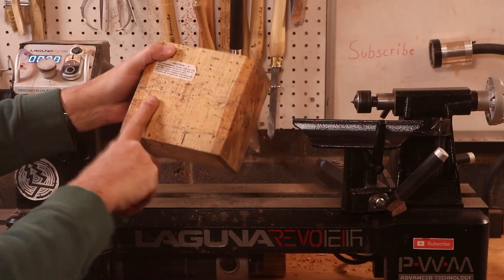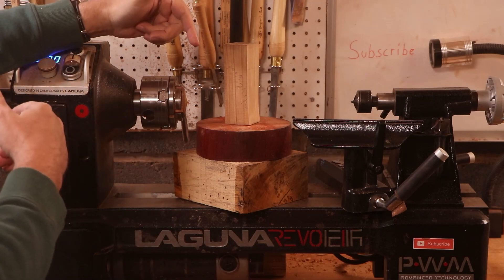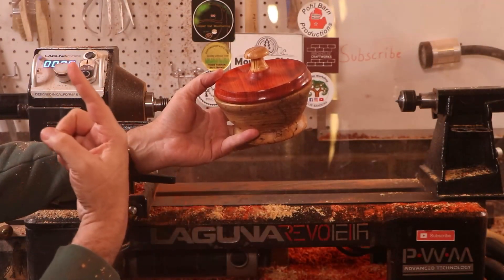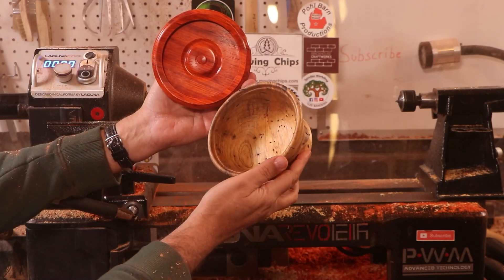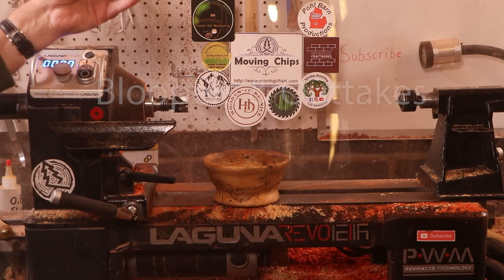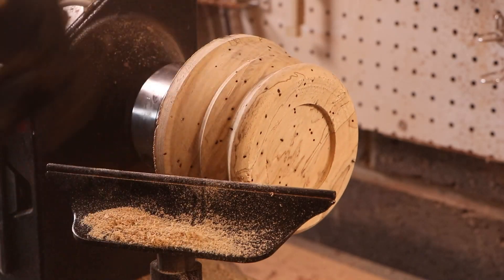Tamarind & Padauk Lidded Bowl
This project was conjured in my mind as a wonderful two tone, contrasting colors, lidded bowl. I believe I messed up the Tamarind by putting Tung Oil on it as a finish. Anyway, the idea was two tone lidded bowl.

The spalted Tamarind was the blank for the bowl, which started out as a 3x6x6. For the lid, I choose a 6 inch round by 2 inch thick piece of Padauk. The finial was a loeft over piece of scrap Olivewood.

The Spalted Tamarind was filled with holes (kind of sounds funny writing that, the holes aren’t filled! LOL). The wood is very forgiving to turn, but the holes make you wonder if it will fling itself apart and fly across the garage in pieces. The stability of the wood was soon a concern of the past, as the bowl came to final shape.

Completing the cast of characters for this project, the Padauk is always a pretty wood to finish. The shine and toughness of the wood is clearly visible. The Olivewood is a joy to turn for both its finish and the sweet aroma.

Song: Black Hole – by Tommy Ljungberg
Why this song? Look at it! It’s covered in little black holes! LOL

SPOILER ALERT: If you want to see the latest and greatest turn, on the lathe, check out my Instagram. If you do NOT like spoilers, do NOT check out my Instagram account

Reminder: I am new to wood turning, so please DO NOT do as I do. This is NOT a teaching or “how to” video. Maybe you can pick up a thing or two NOT to do. Working with tools of any kind is dangerous and must be handled at your own risk. Please if you see something I’m doing wrong, provide any feedback and/or advice in the comments below.

I am documenting my journey into wood turning. Wood turning is a new hobby, which I find enjoyable and rewarding. It has also been a passion of mine to work with video. So, it is my intentions to produce a weekly video, which I hope is entertaining.

Current equipment:
- Laguna REVO 12x16
- Bionic Face Shield
- Starter Chisel set for wood turning
- Hurricane Tools
- 3M respirator
- NOVA G3 chuck
- Carbide tools

Great source of wood information, with 100’s of species listed.